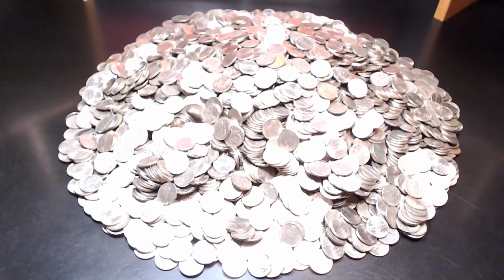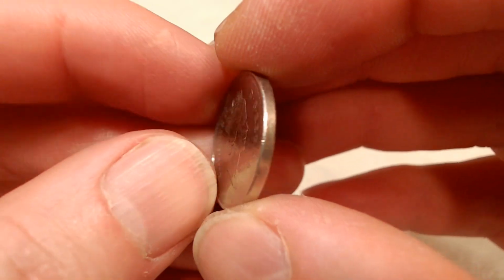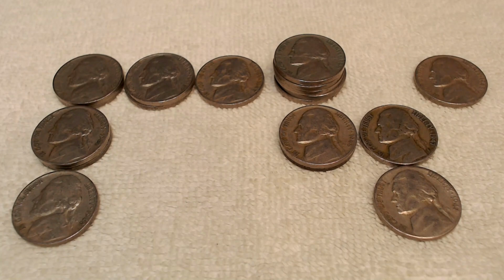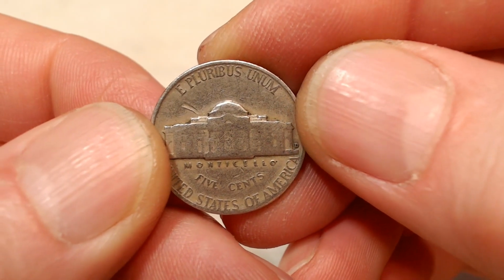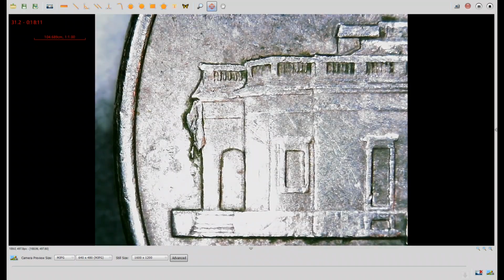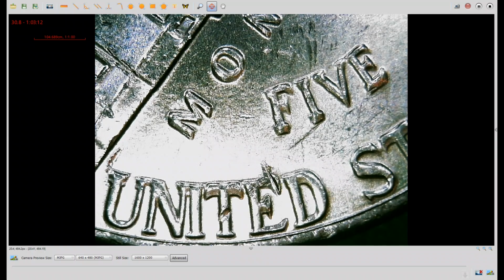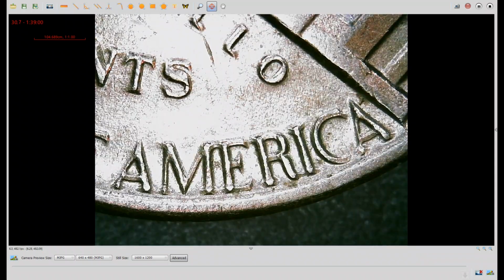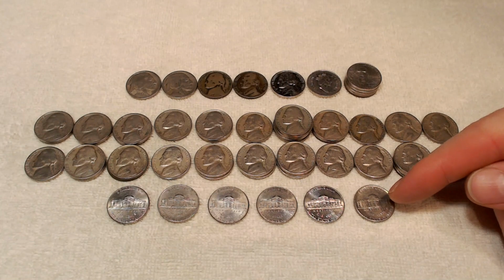$200 Nickel Hunt - A Trip to the Buffalo Jump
In this video, we'll be hunting through a $200 change machine bag of nickels.  While searching through this 4,000-count bag, we'll be looking for anything old or worth more than face value.  This will include V nickels, Buffalo nickels, silver war-time nickels, Henning nickels, anything from the 30's through the 50's (including key and semi-key dates), varieties, mint errors and nickels from 2009, which are worth many times more than face value.  This was a great bag that gave us a variety of finds, including Buffalo nickels, silver wartime nickels, a proof and a Canadian nickel.  We also scored some great mint errors and varieties, including the most impressive 2022 P DDR that I've seen so far and a 1981 D WDDR-002, the first doubled die I've found so far on a 1980's nickel!

We now have merchandise!  A special thanks to Graphic Rabbit for the great T-shirt design!

Credit for the intro music:
Count Floyd
Nuts and Bolts
  / count-floyd

For information about Jefferson nickel BAR errors, check out this

Thank you for the view.  I'll be releasing more content like this in the future.

For information about half dollar varieties, you can check out these websites: Variety Vista